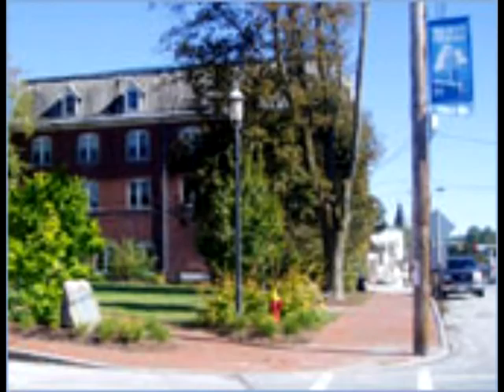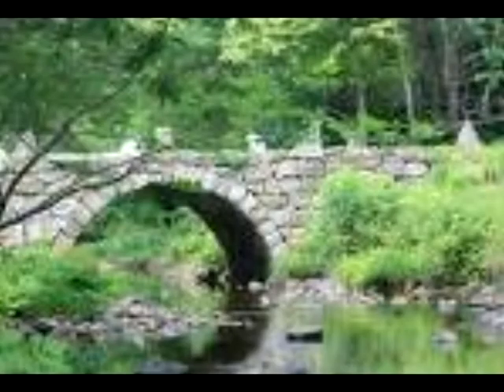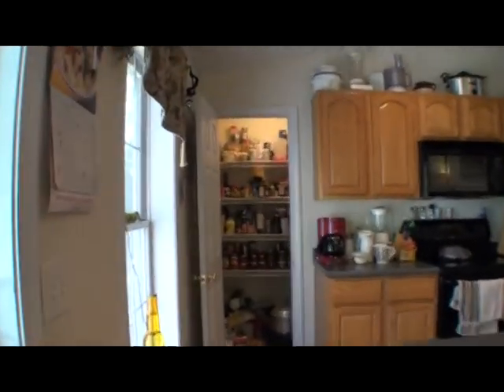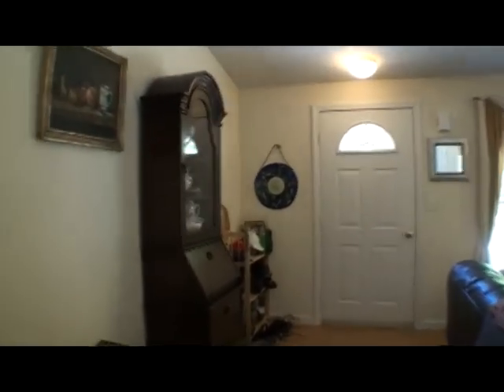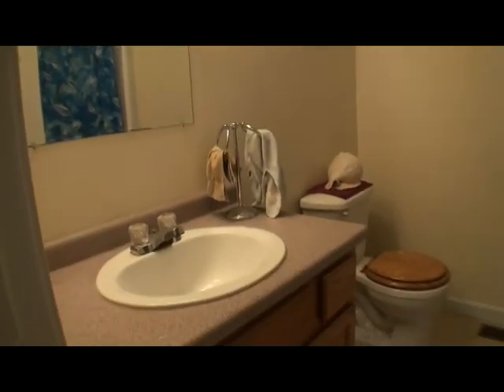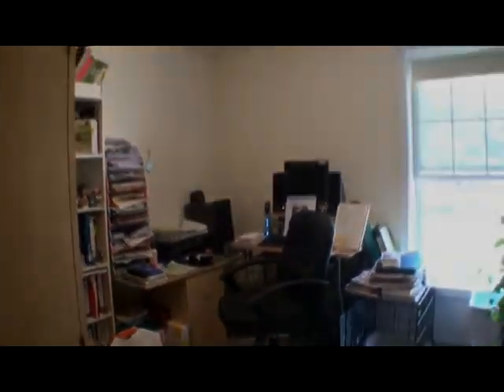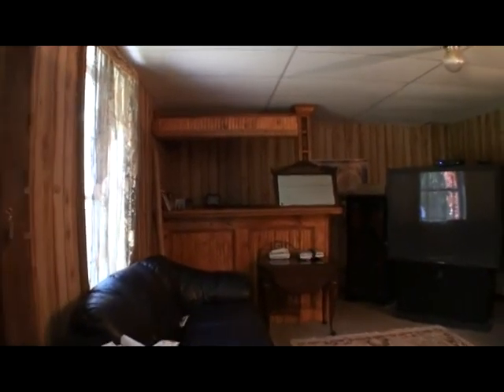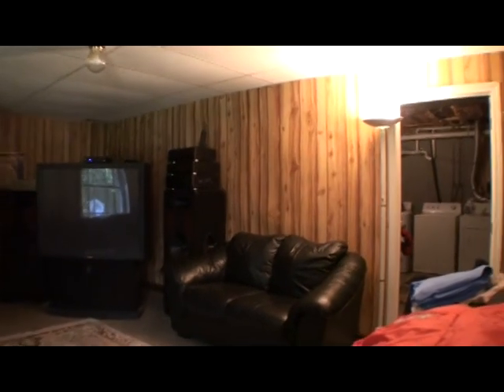Raised Ranch Overlooking Emerald Lake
Lovely 5 year old raised ranch overlooking Emerald Lake. Near Concord, Vermont, 7 miles to ski resort. Family and pet friendly closeknit community atv and snowmobile trails, hunting, fishing, skating, skiing, swimming. House has pergo and wall to wall, central ac, propane heat (cheap to heat!), cathedral ceilings, master bedroom suite with walk-in closet and bathroom,2 bedrooms, den, fireplaced dining room, gourmet kitchen, finished basement with full-sized bar and 7 person jacuzzi. Views of stream and woods from huge deck in back,lake view from front.Child and pet-friendly area. Comes with extras- w/d, snowblower,gas grill etc. Furniture negotiable.
Bedrooms 2
Bathrooms 1.7
View Water View
Parking Driveway
Cooking Electric
Laundry On the premises
Amenities AC, Pets, Microwave, Balcony, Patio or Deck, Fireplace, Sauna, Spa or Hottub, CableTV, Dishwasher, Storage
School District Hillsboro